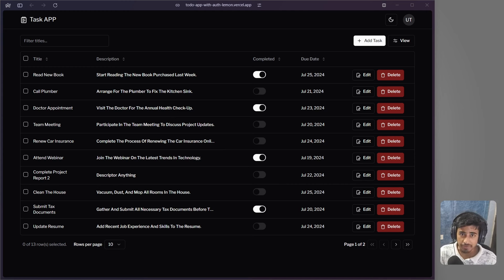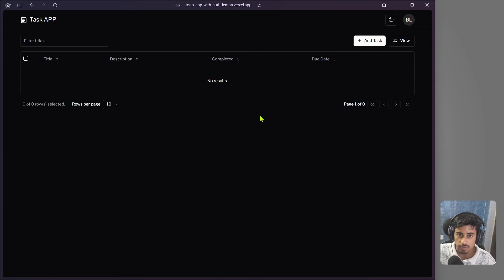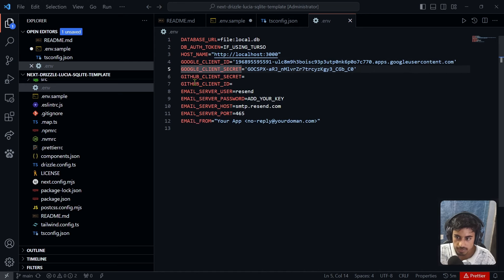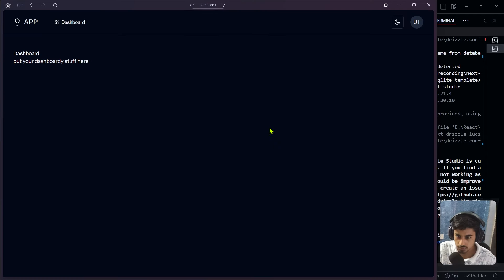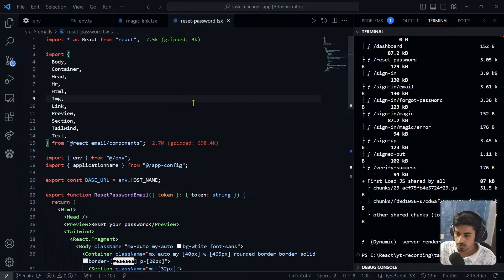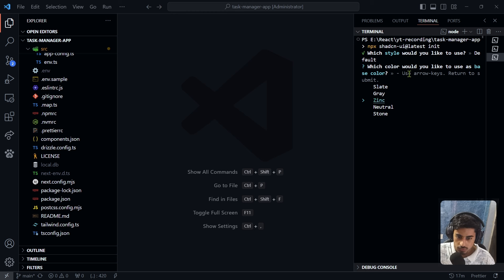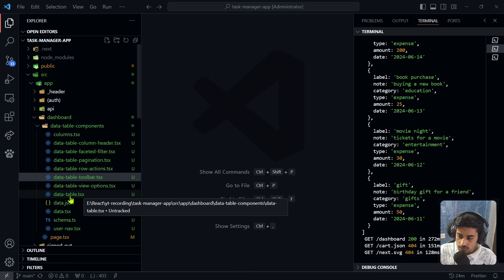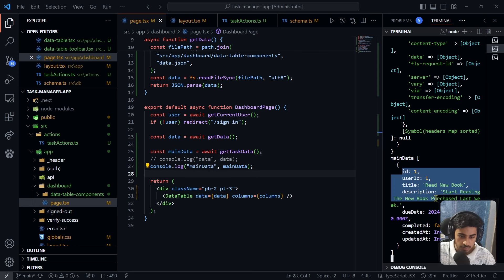Build & Deploy Task Manager with Next.js, React, Drizzle ORM, Turso, Shadcn/UI, Tailwind, Lucia Auth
**Build and Deploy Task Manager App with Next.js, Drizzle ORM, Turso, Shadcn/UI, Lucia Auth, and More**

Explore how to build and deploy a comprehensive task manager app using Next.js, Drizzle ORM, Turso, Shadcn/UI, and Lucia Auth.

**Timestamps:**
00:00 - Project Overview
08:25 - Project Setup with Authentication
23:50 - Project Deployment on GitHub and Vercel
29:40 - Creating a Task Table in the DB
33:50 - Creating a DataTable Component
43:30 - Task Fetch Function
49:08 - Updating DataTable Columns
55:56 - Create Task Function
1:14:50 - Toggle Task Function
1:17:50 - Edit Task Function
1:24:27 - Delete Task Function
1:34:00 - Outro